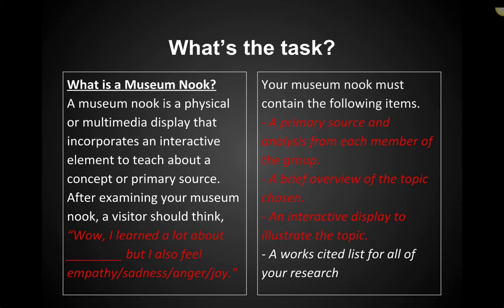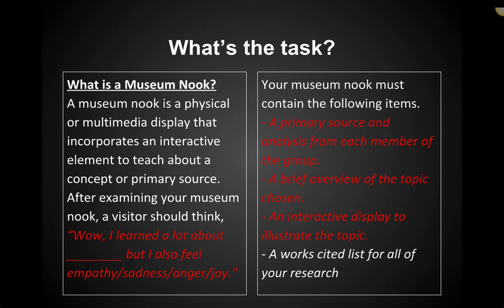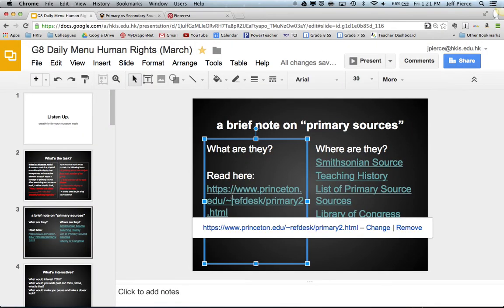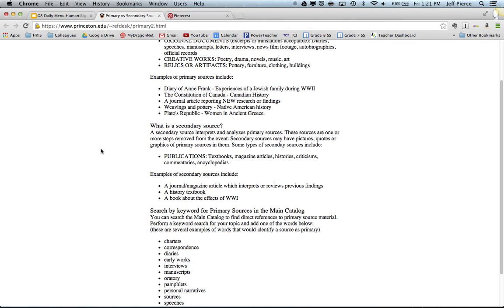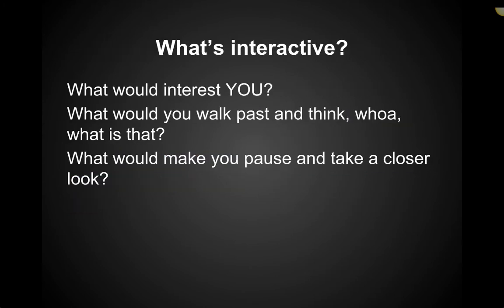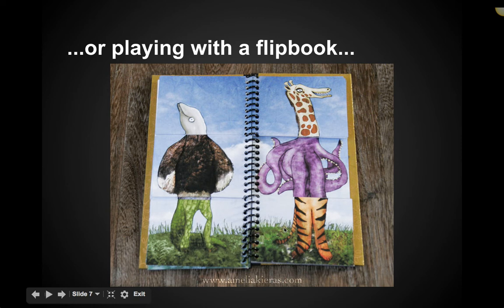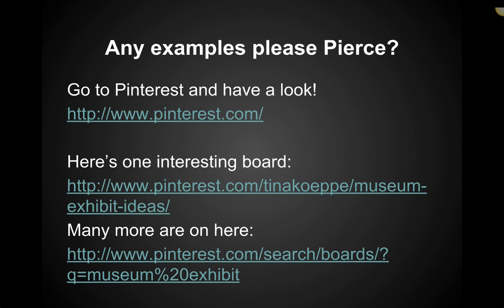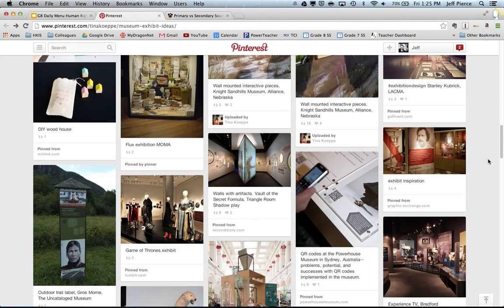Museum Lecture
Homework assignment: Find at least three images of museum galleries / anything else cool that you think you would like to find a way to incorporate into your museum nook. Follow the links on Pinterest for a start.